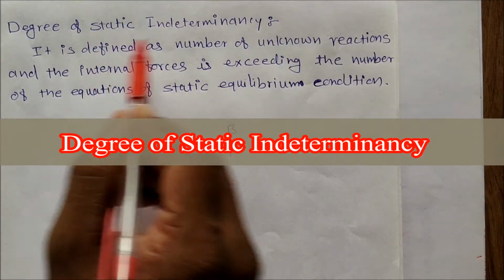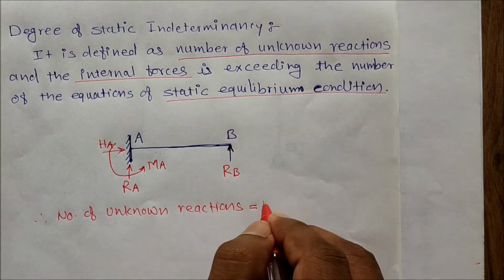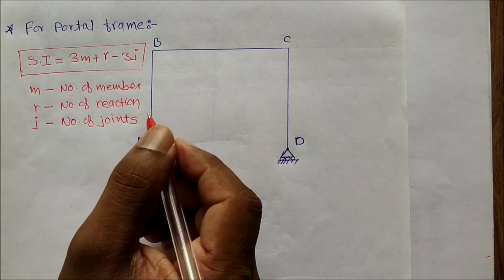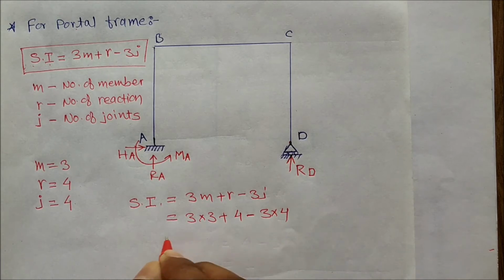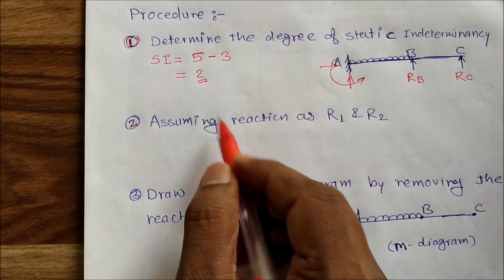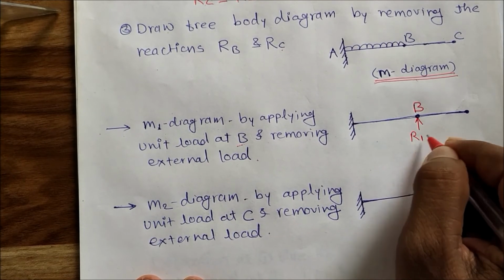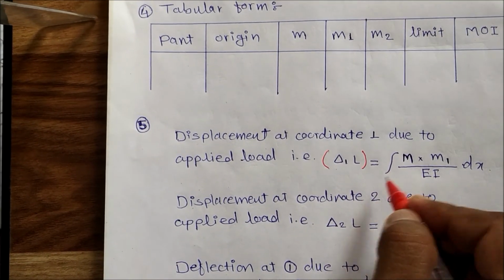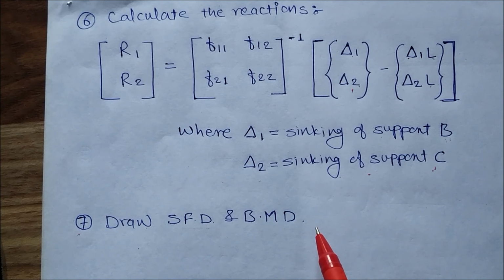Flexibility Matrix Method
In this video lecture you will get the procedure of flexibility matrix method